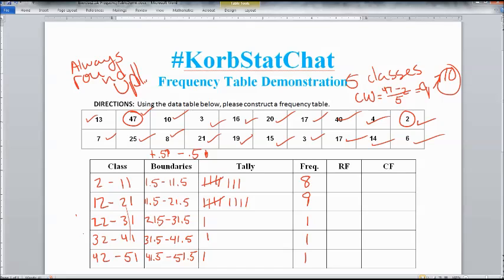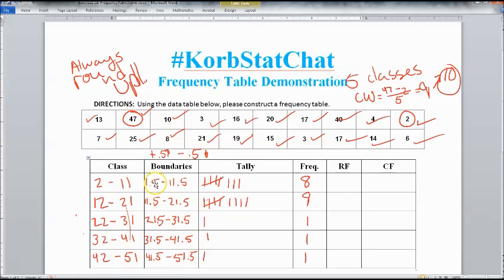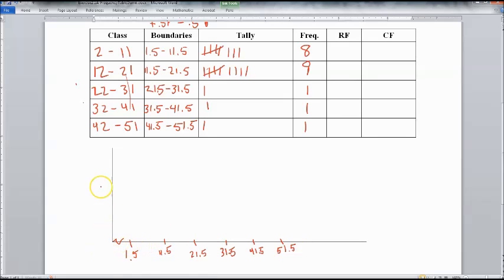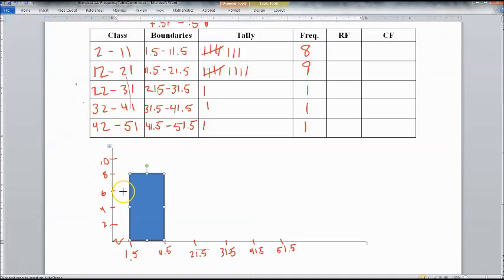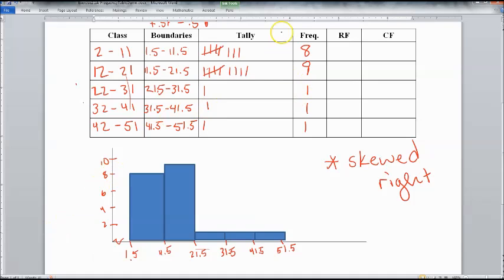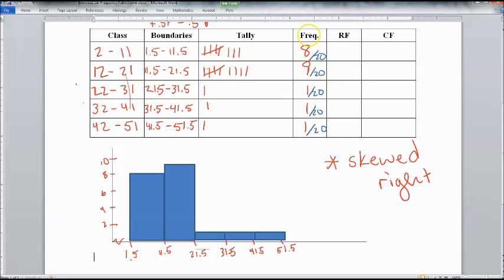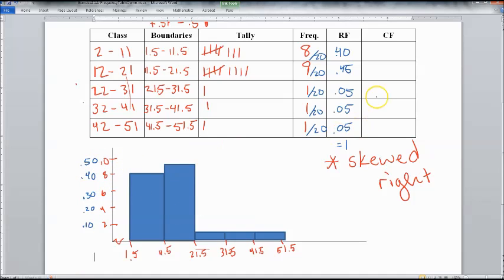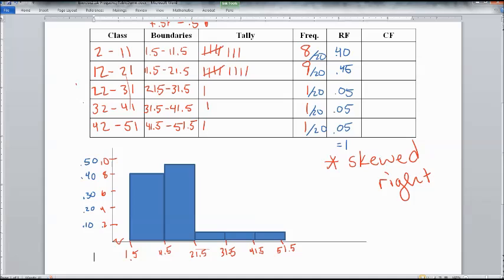Episode #009 - Histogram and Relative Frequency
Welcome back to KorbStatChat everyone! In today's episode, we dive into actually creating a Frequency Histogram. We will discuss how to take your class and boundaries width from the previous video and create your histogram using the data that we were presented with in the last video. After constructing a frequency histogram, I move into modifying our frequency scale on the vertical axis to reflect a relative frequency scale. This stems from our ability to find the relative frequency of each of our classes.

-Mr. K